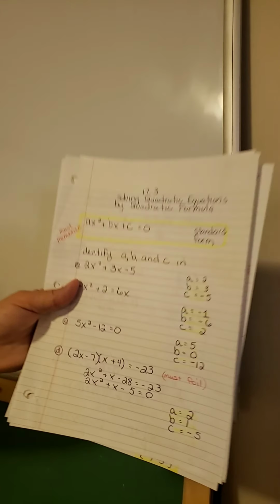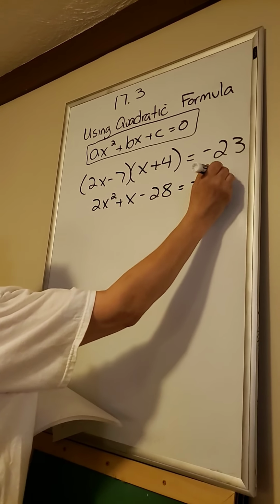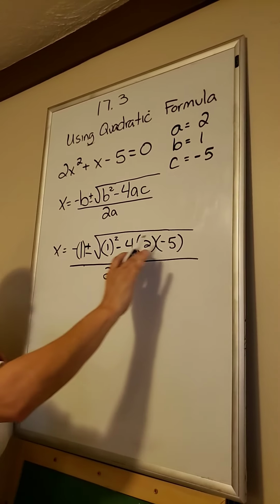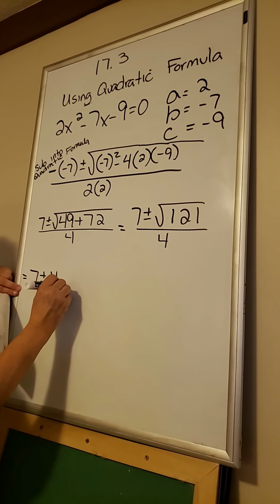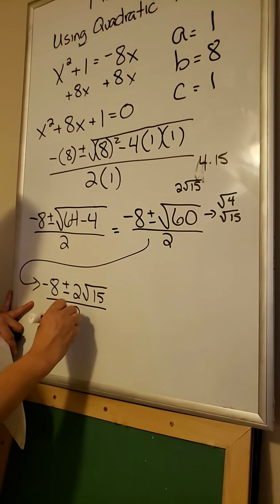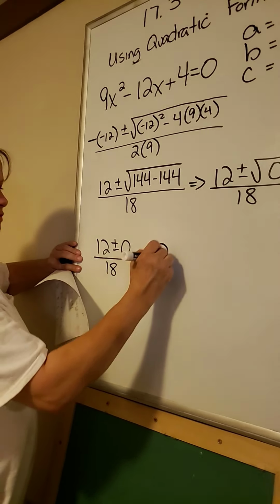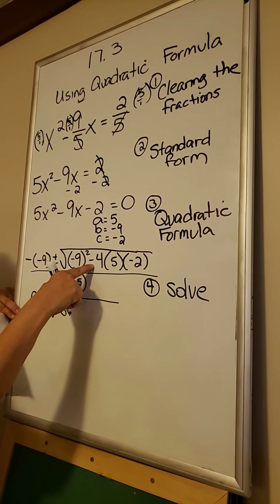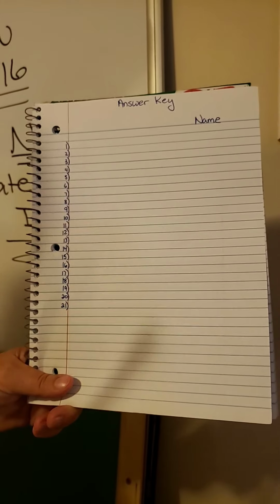17.3 Quadratic Formula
Solving equations using quadratic formula